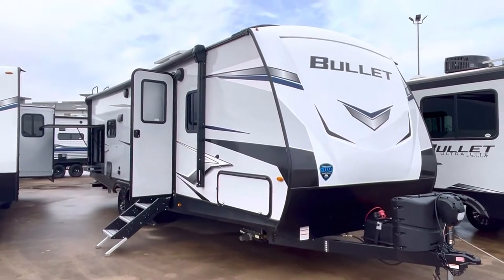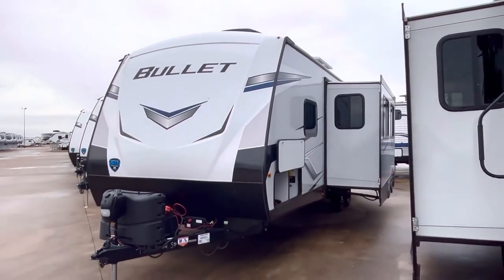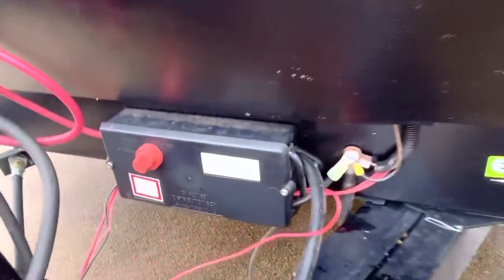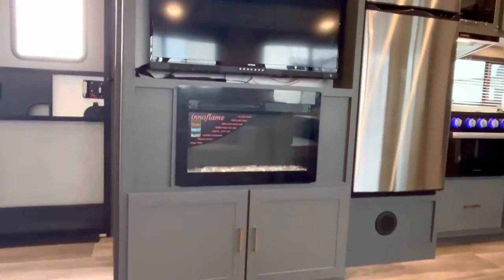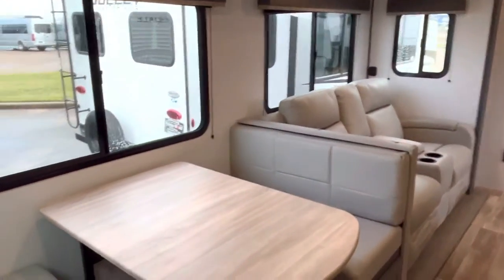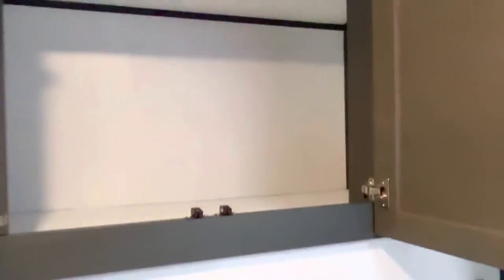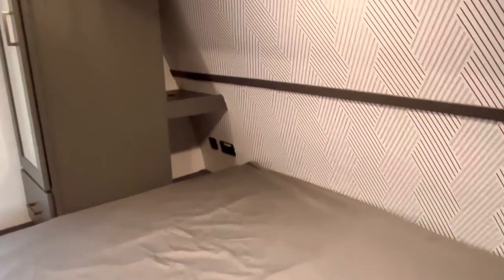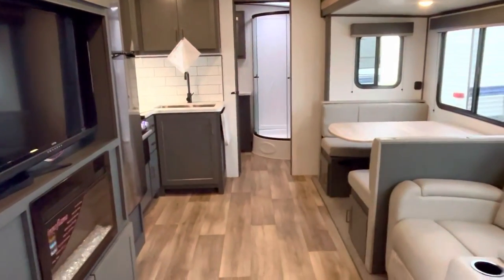2023 Keystone Bullet 260RBS Travel Trailer - Lithium-State of the Art Solar-50 Amp-2 ACs-Power Jacks